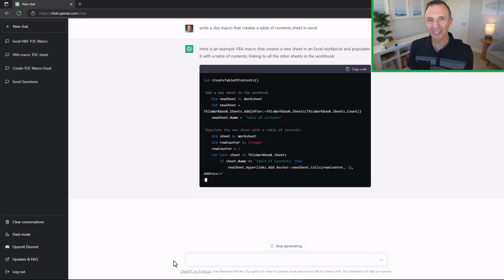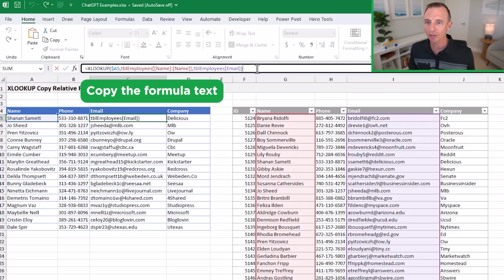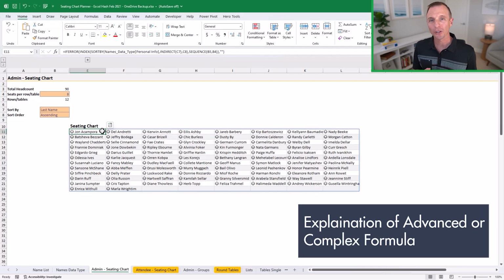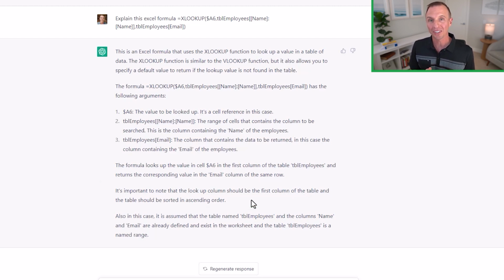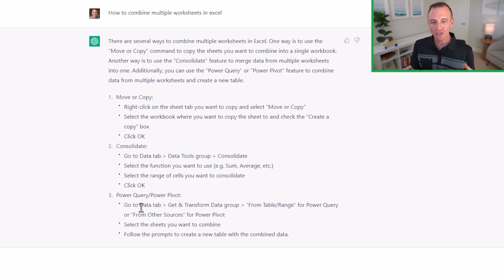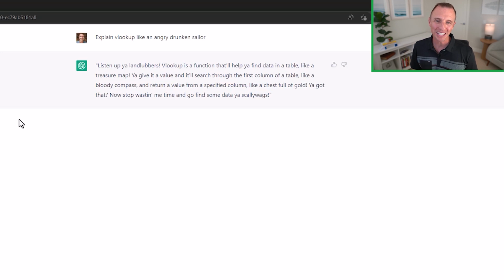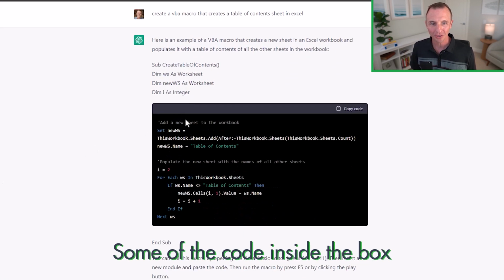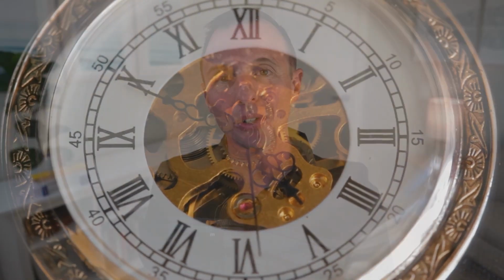Unlocking Excel Macros with CHAT GPT: Boost Your Efficiency?!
This video will show you how to use AI tools, such as ChatGPT by OpenAI, in conjunction with Excel tasks, such as:

– Writing Macros in Excel
– Explaining macros and formulas
– Creating data sets
– Performing research
– Analyzing data
– Solving problems, and more.

-- LINKS --

🎓 FREE WORKSHOP 🎓: Learn our Excel Blueprint for choosing the right tools for your task, step-by-step!

Timestamps:
00:00 CHATGPT Scary/Good?
01:35 CHATGPT + Formulas
04:43 Other Ways to Use GPT
06:21 Final thoughts

Learn how to use Excel more efficiently, automate your work, and gain recognition with our self-paced comprehensive Excel training program!

-- AI Tools for Microsoft Excel?  --

AI Tools for Microsoft Excel? How does AI Stack up in terms of creating Excel dashboards, macros, and more? Does this mean the end of Excel tutoring and the beginning of beginner-to-advanced level content generated by AI for everyone? Watch this video and find out as we find answers to these MS Excel questions and more!

GEAR WE USE: Our FAVORITE Excel Keyboard

-- Related Content --